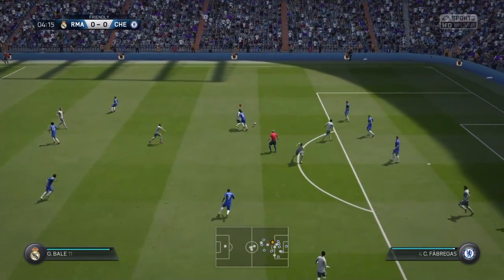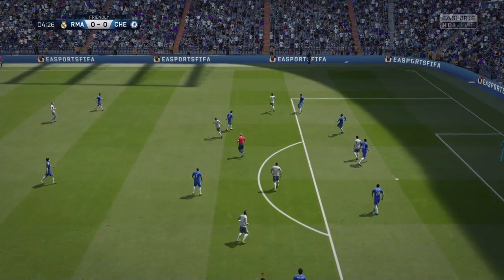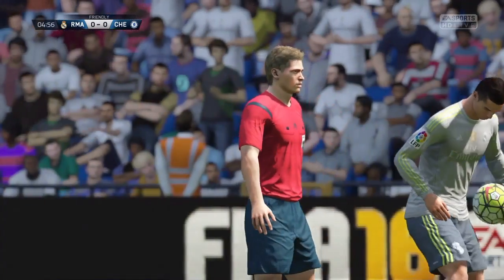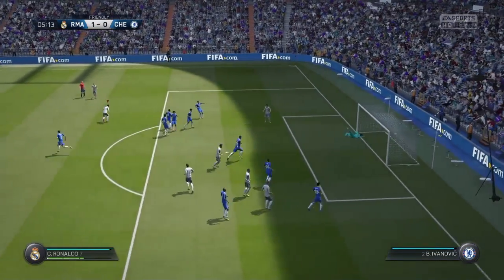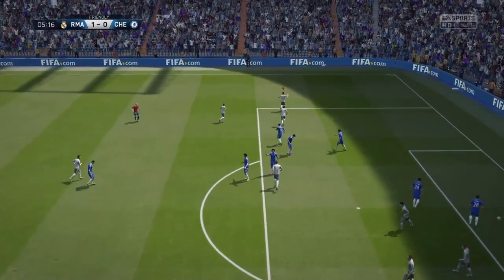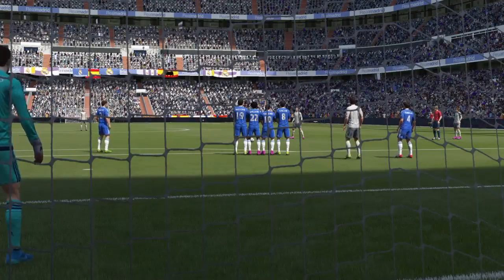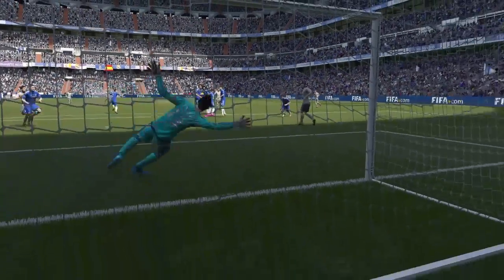Fifa 16 GreenSurgeRush Freekick V.2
Another amazing Fifa 16 freekick on GreenSurgeRush with Cristiano Ronaldo